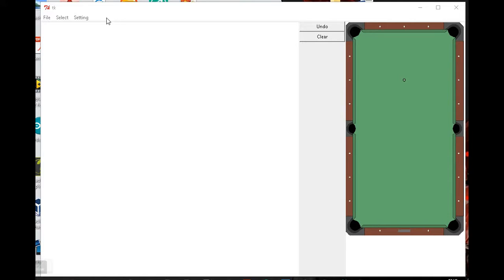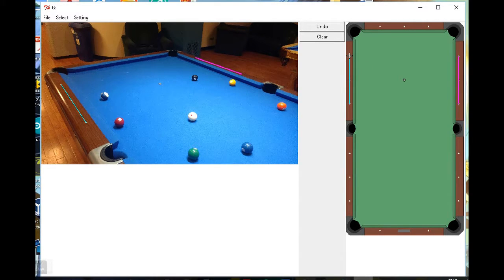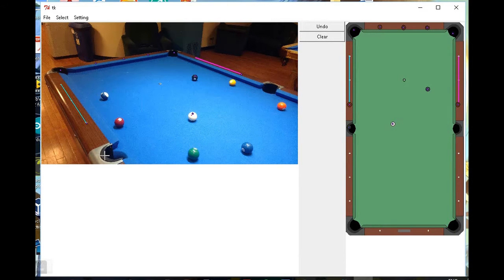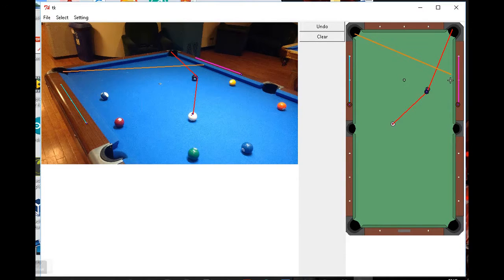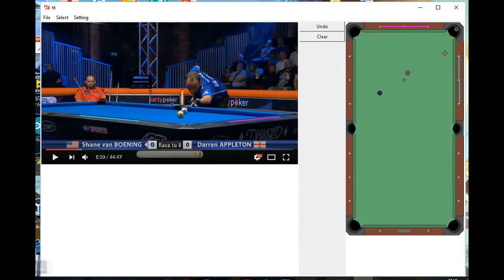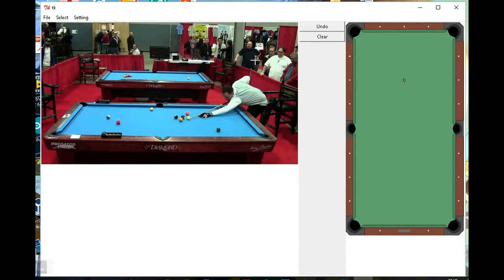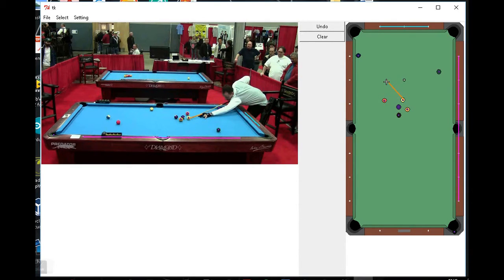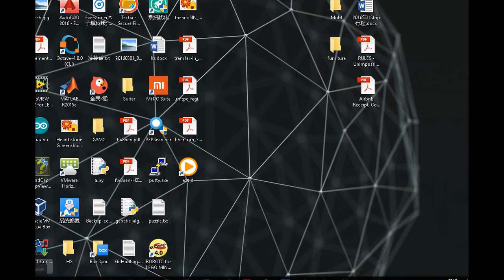Pool Path Finder - Shucheng Chao 12746 Term Project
This is a demo video about my 12746 term project. It is a simple application named 'Pool Path Finder' written in python with built-in library Tkinter.